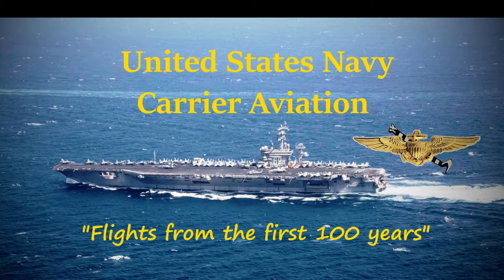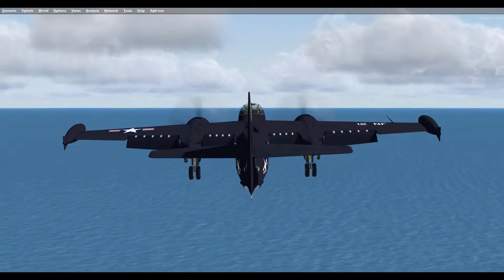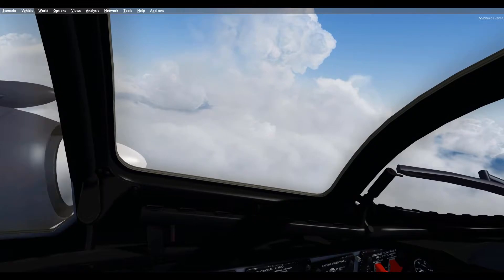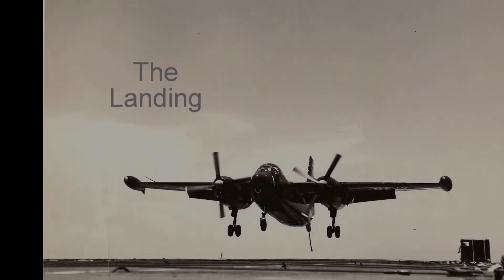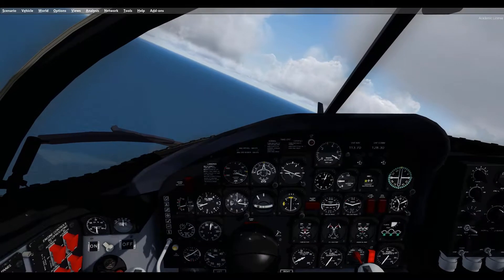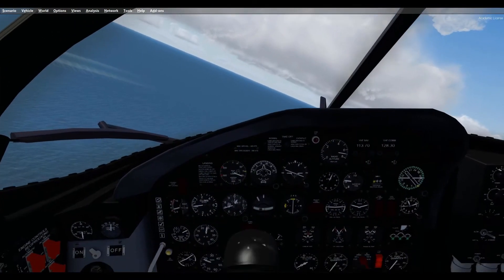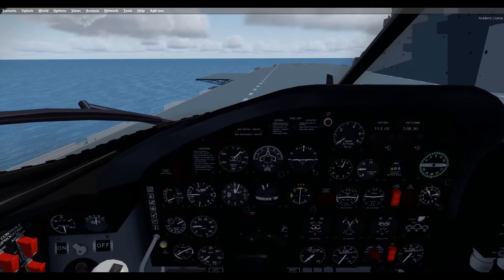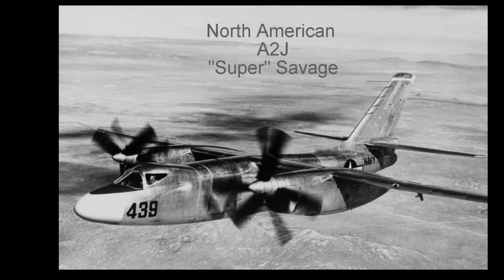U.S. Navy Carrier Aviation_The past 100 years with FSX/P3D --41_North American AJ Savage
Welcome to the first 100 years of U. S. Navy aircraft carrier operations in FSX and P3D. I am “Houndawg” and I will be presenting a series of videos focusing on the chronological history of the fixed wing aircraft used by the U. S. Navy beginning with Ely’s first carrier flight in 1910 in a Curtiss Model D to the VTOL capabilities of today’s advanced Lockheed Martin F-35B/C Lightning II fighter. Over the course of this series we will be flying over 80 Navy fixed wing carrier aircraft models ranging from vintage FSX classics to current highly detailed and accurate P3D models.

I have worked to keep the videos from 8 to 10 minutes. Aircraft model reviews and tutorials are not included due to this limited time frame available. I have diligently strived to include the proper credits to all of the great FSX and P3D developers past and present without whom this series would not have been possible. I will be adding new videos on a regular basis until we have covered all 100 plus aircraft.